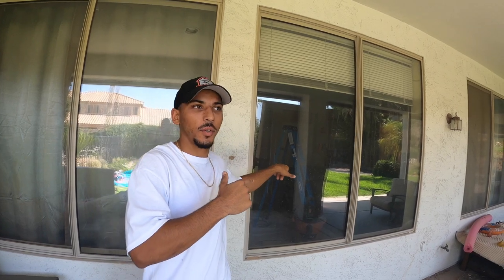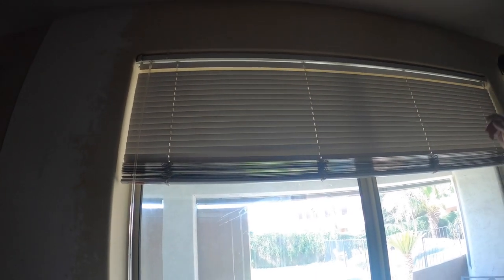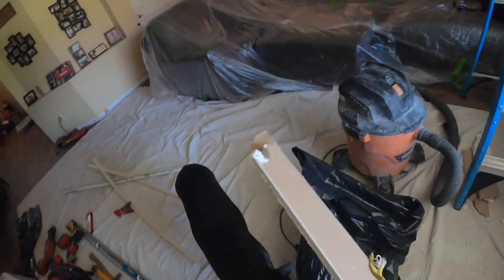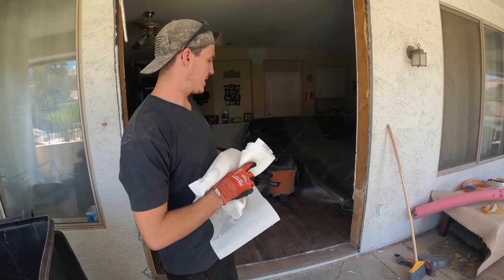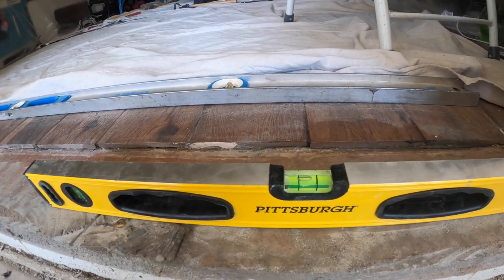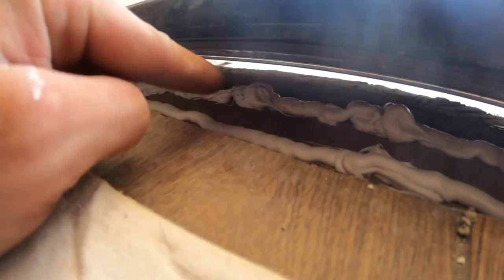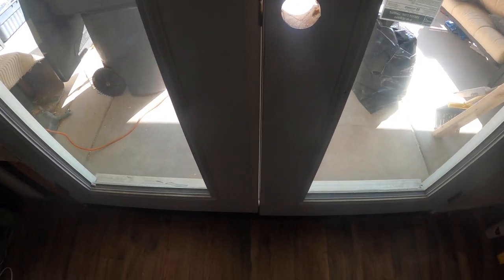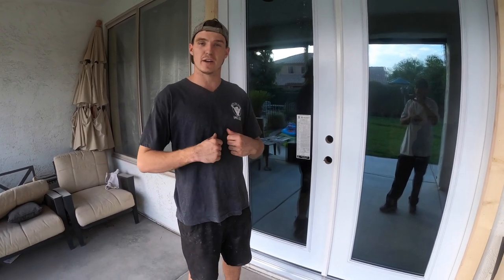How to convert window to french doors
Nate The Great & The C.A.C. show the process of converting an ordinary window to a French door and ensuring the door closes correctly, the manufacturer bored holes for the hardware to close to the edge of the door making it impossible to install hardware.
located in the phoenix metropolitan area